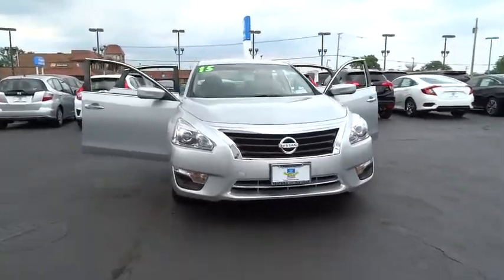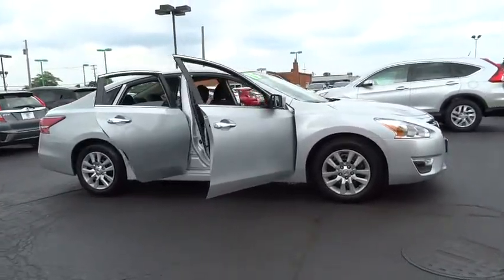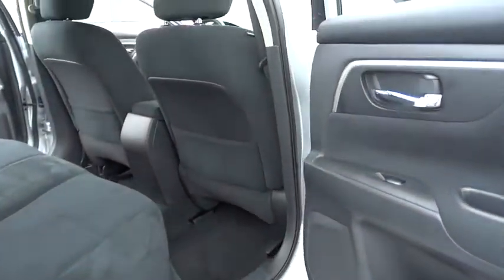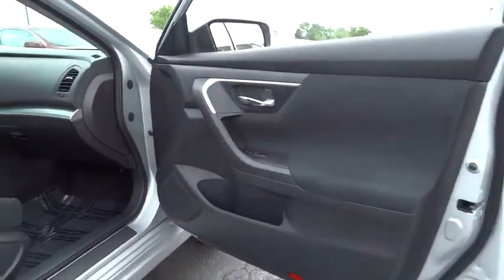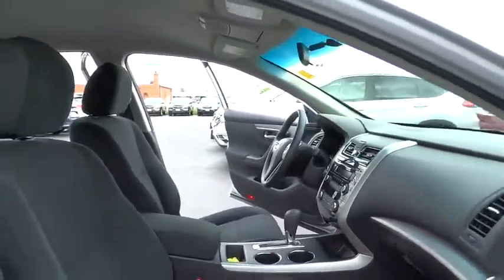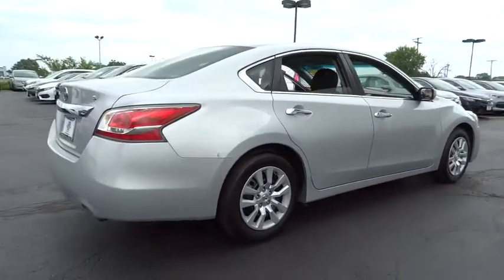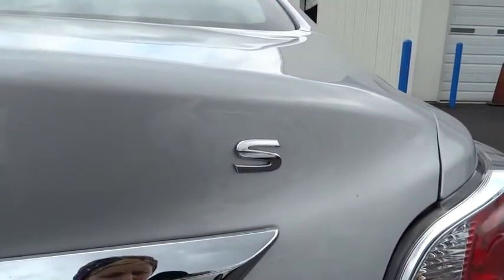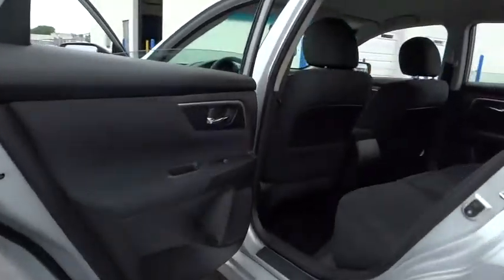2015 Nissan Altima Elmhurst, Oak Park, River Grove, Bellwood, Franklin Park , IL P3232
2015 Nissan Altima
2015 Nissan Altima 2.5 S - Stock#: P3232 - VIN#: 1N4AL3AP2FN377813

CLEAN CAR FAX REPORT...FULLY INSPECTED. CVT with Xtronic. Silver Bullet! Switch to Honda on Grand!. Previous owner purchased it brand new! Want to save some money? Get the NEW look for the used price on this one owner vehicle. The Nissan Altima is ranked among Kelley Blue Book's '12 Best Family Cars.' Responsive CVT.